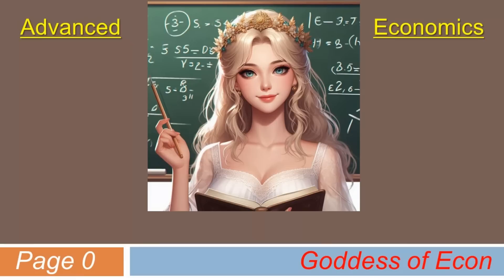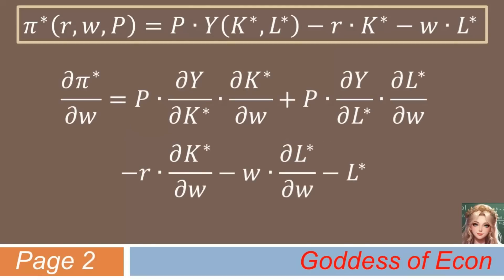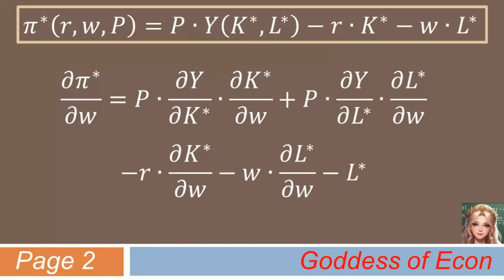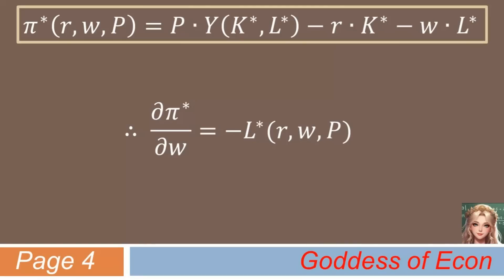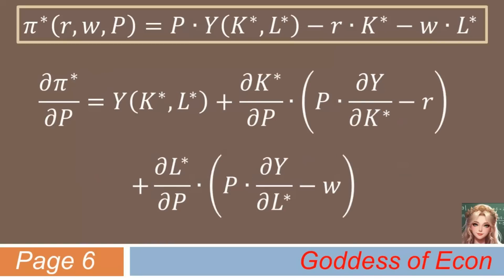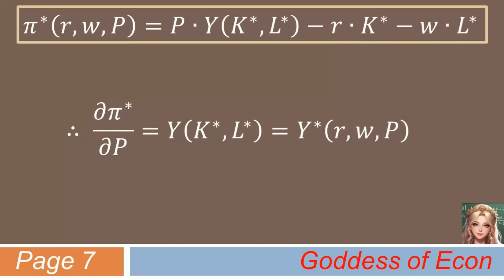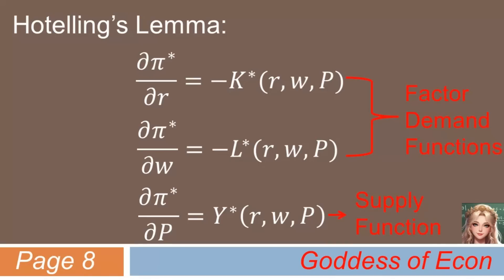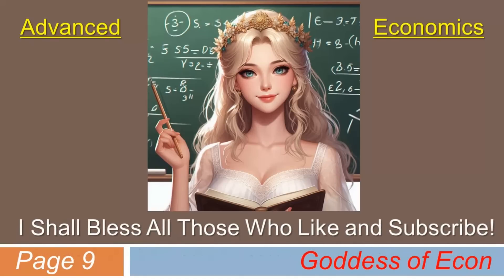Do u wanna understand Hotelling's Lemma? - Part 2 (Final)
This lecture is for those students studying economics at the advanced level.
In this lecture, I have covered profit maximization, factor demand functions, supply function, and some important implications suggested by Hotelling's Lemma. This is the latter part of the lecture video composed of 2 parts in total.